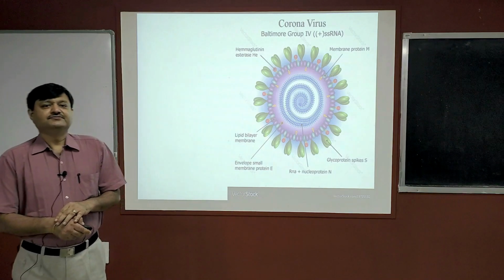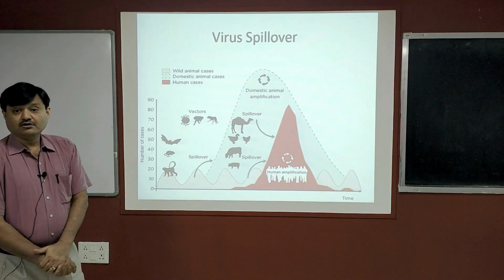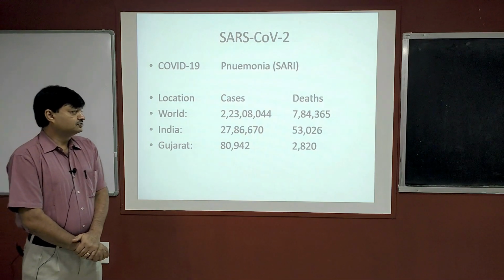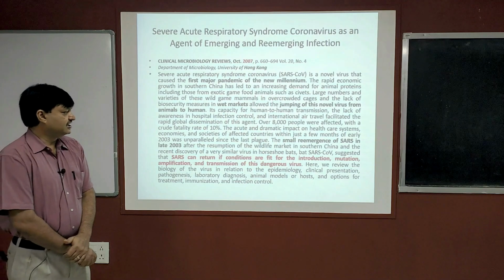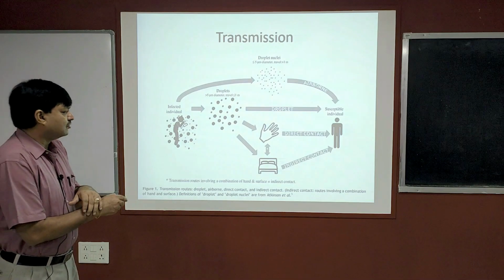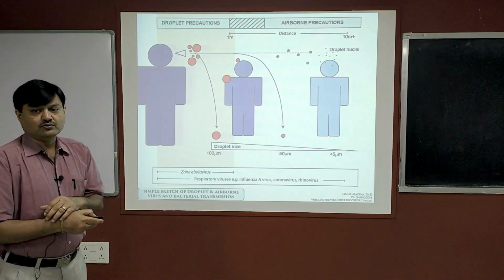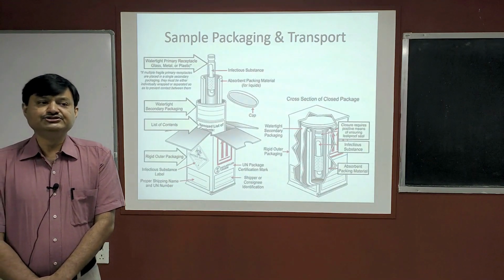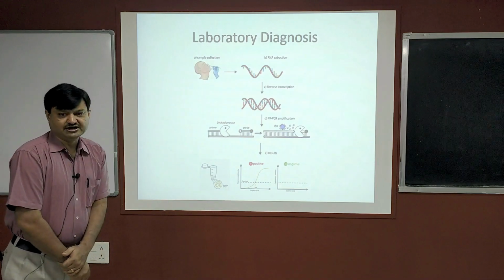COVID Sahayak Training 01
Training Session for CUSMC 3rd MBBS students.

0:00 Intro
0:08 Preamble
1:35 Introduction